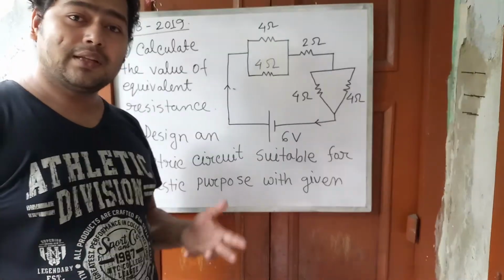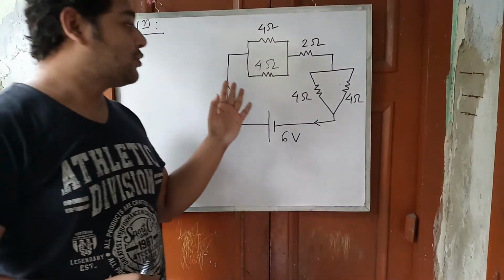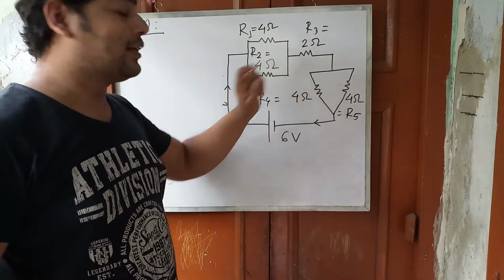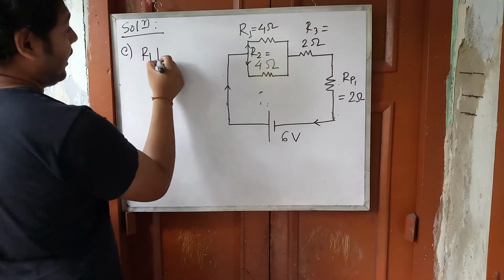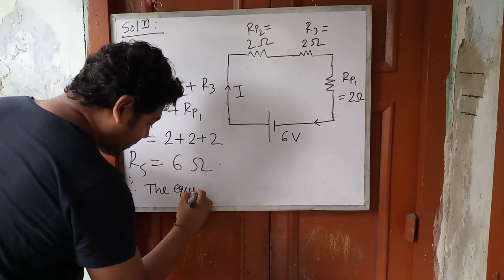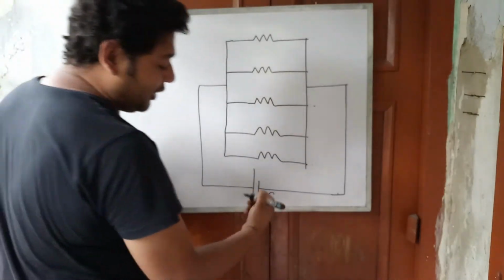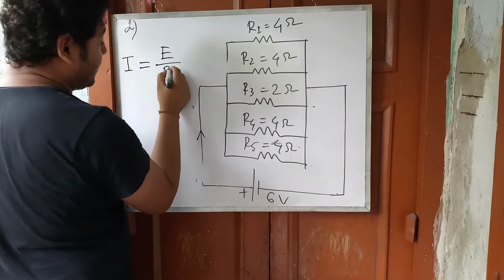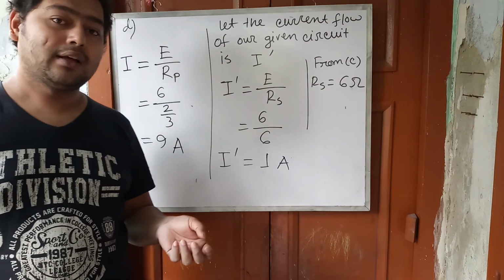Physics Class - 10 ( EV) Chapter- 11 [ Current Electricity] Lecture- 2